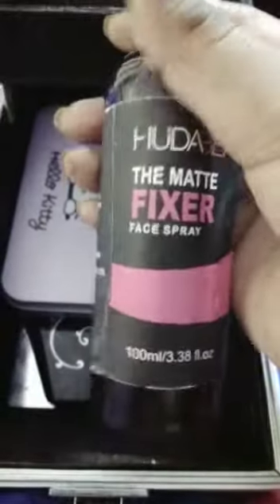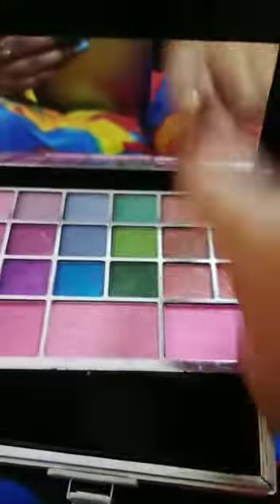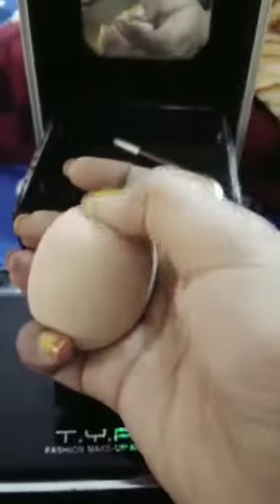How to do makeup in 2 to 3 minutes ()sisters()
Video from ❤B.DEEKSHA YADAV❤